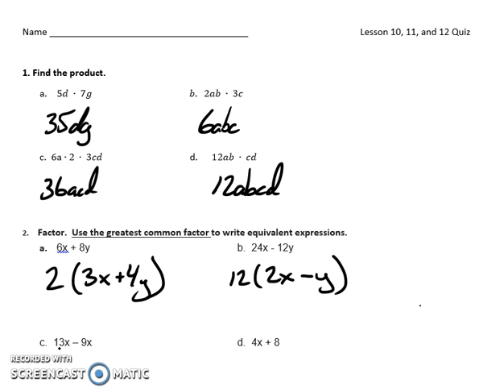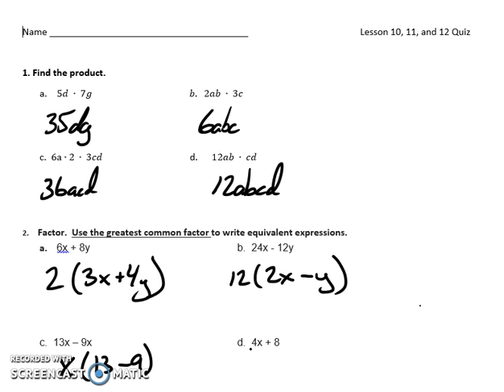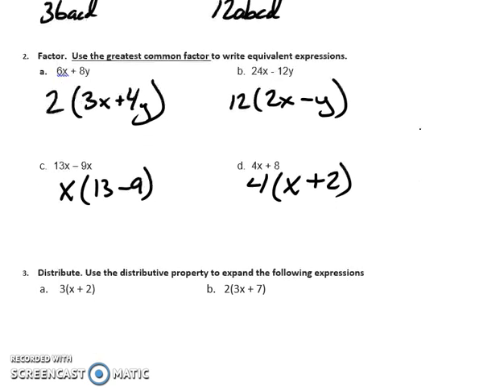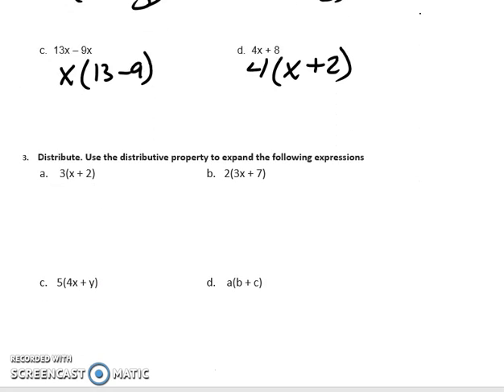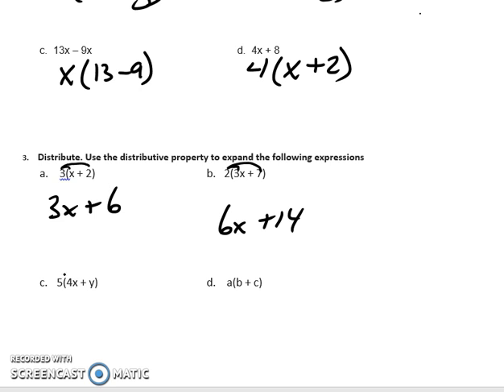Quiz corrections Unit 4 lessons 10 12